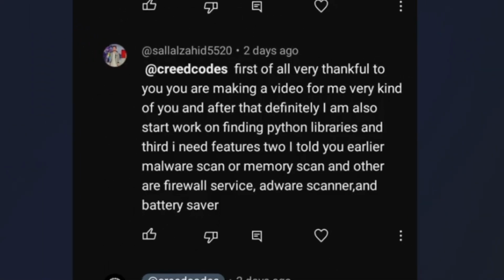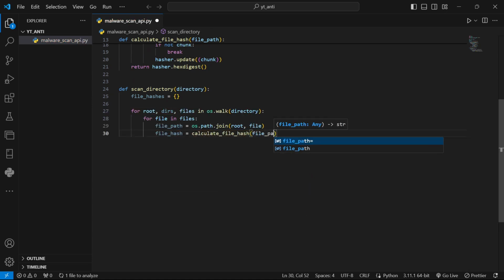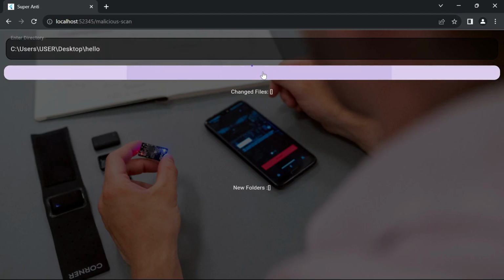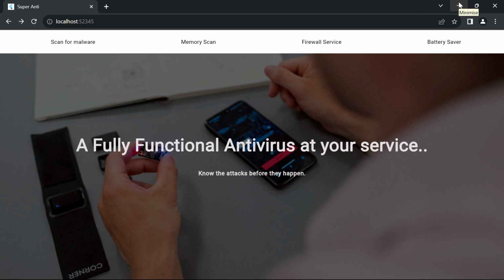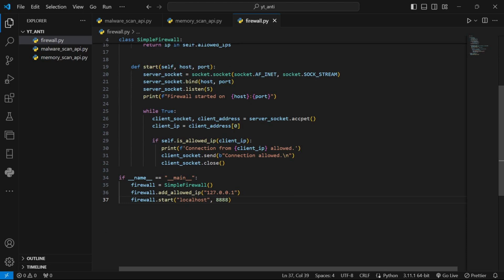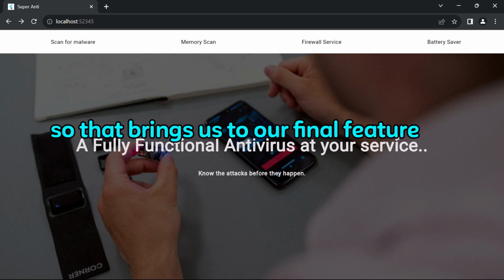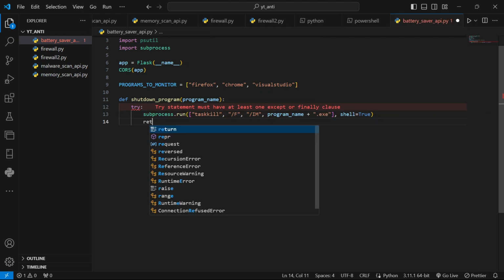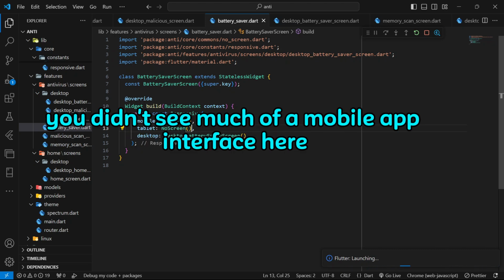Create a Fully Functional Antivirus Software For Apps and Websites.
Create a fully functional antivirus software with backend and frontend with python and flutter.